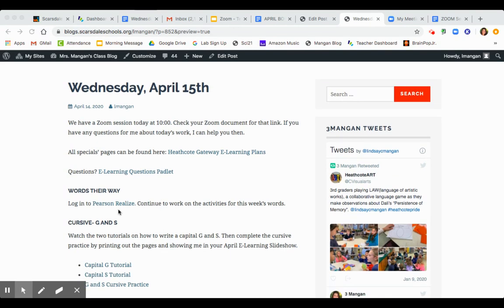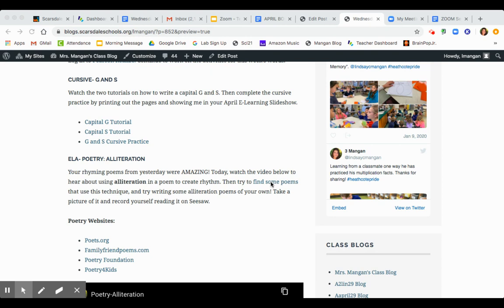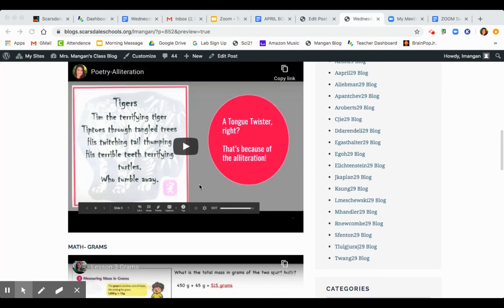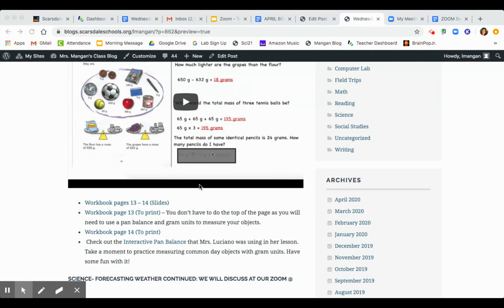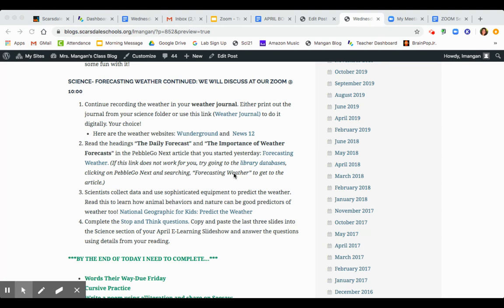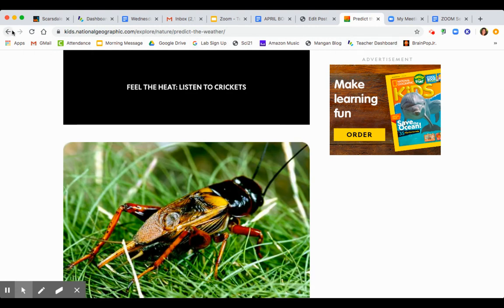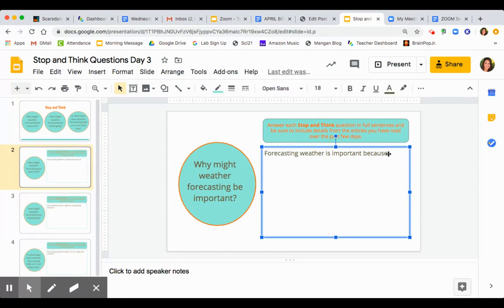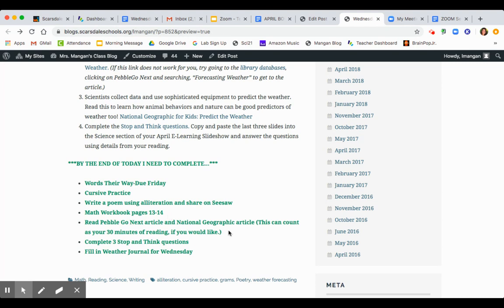Wednesday, April 15th Introduction